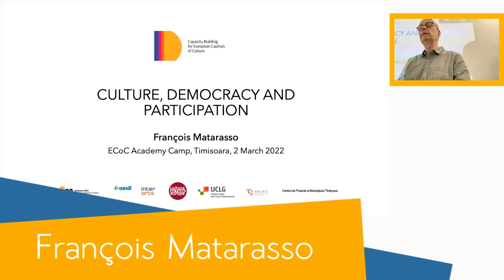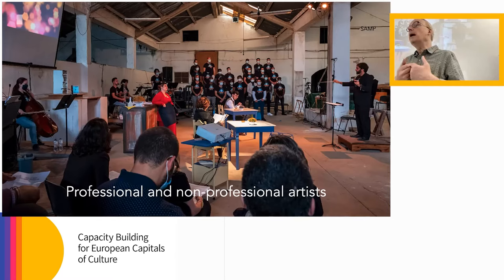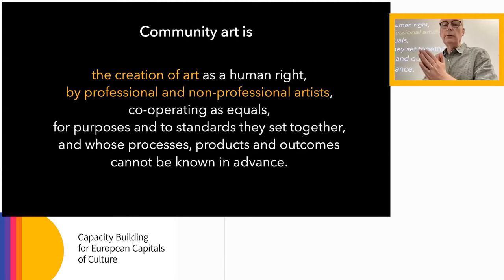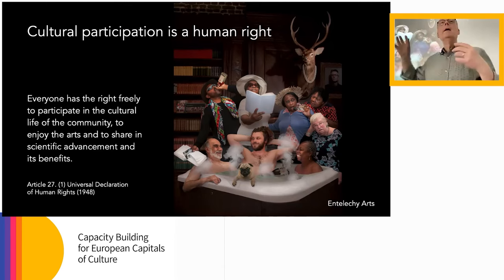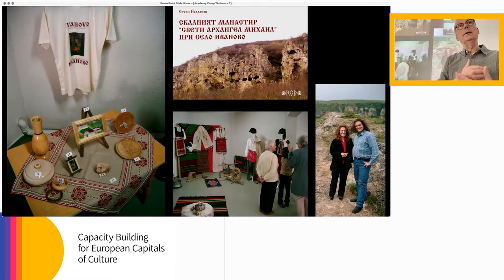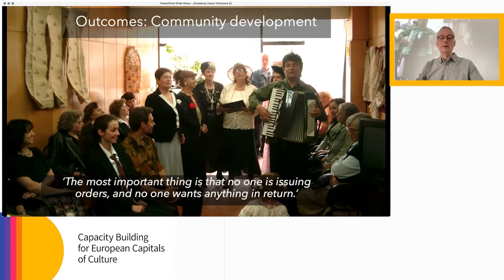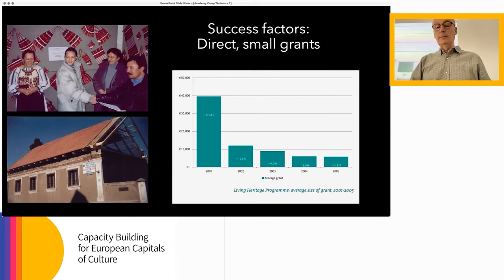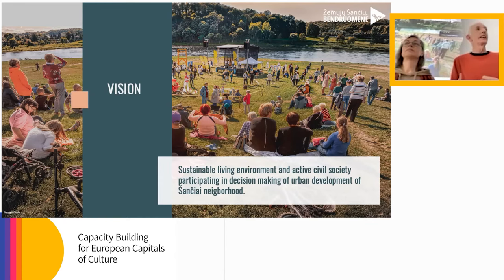Capacity Building for ECoCs - Academy Camp 4 - Community development through creative action | Part1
The fourth Capacity Building for European Capitals of Culture project's Academy Camp focused on community development through creative action.

Chapters (see below):
00:00 Culture, democracy and participation
François Matarasso, expert in participatory art, defines participatory art as a creative co-creation process between professional and non-professional artists which implies a creation of meaning. The speaker explains that the intention behind using participation is: Cultural Democratisation and Cultural Democracy.
01:05:30:02 River Nemunas road project and community art
Ed Carroll and Vita Geluniene, two community artists from Lithuania, share their experience bringing up as an example the project Genius Loci. They point out that creating conditions so that people can say what they care about, participate in the life of the neighbourhood and strengthen their identity is the key to such projects.
01:30:47:15 Irish National Opera
James Bingham brings up the successful experience of a huge European community project called Traction. It focuses on how opera can be used to create communities through innovative digital tools opening up the possibility for participants to develop their own creative license.

The Capacity Building for European Capitals of Culture project creates a pool of experts and provide capacity building services and peer-learning activities to upcoming European Capitals of Culture (ECOC).

The fourth Capacity Building for European Capitals of Culture project's Academy Camp focused on community development through creative action directed to Timişoara ECOC 2023 delivery team and stakeholders

Join us and follow the project's activities on Facebook, Twitter & LinkedIn!